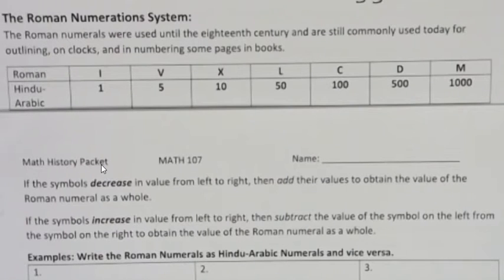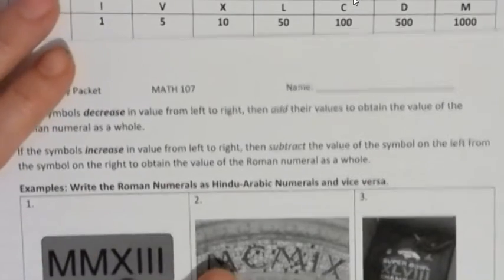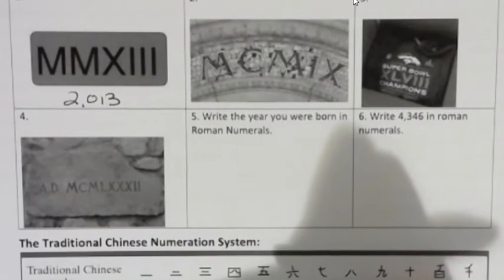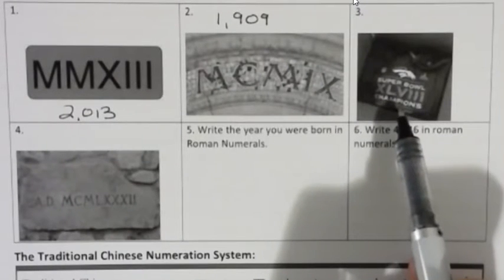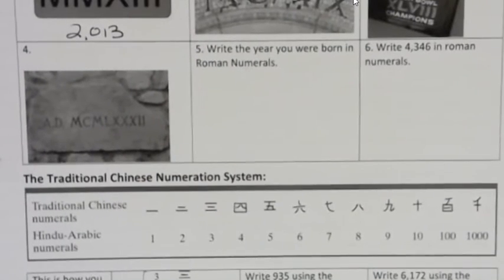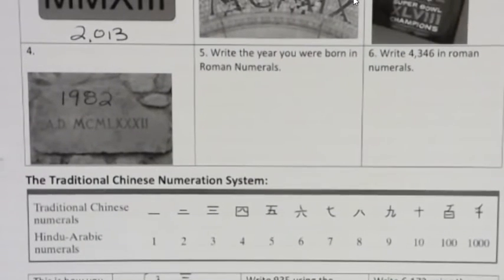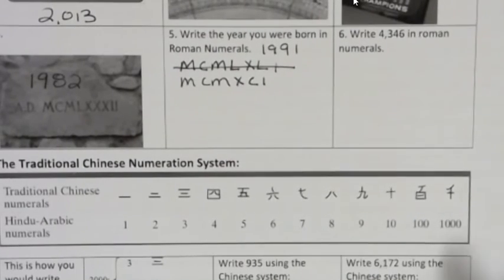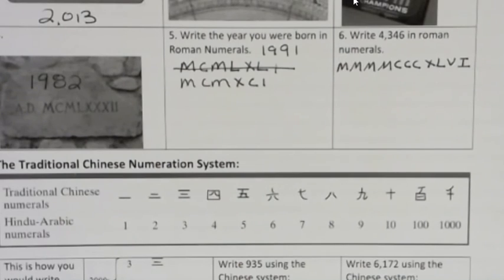Roman Numerals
Read and write Roman Numerals.